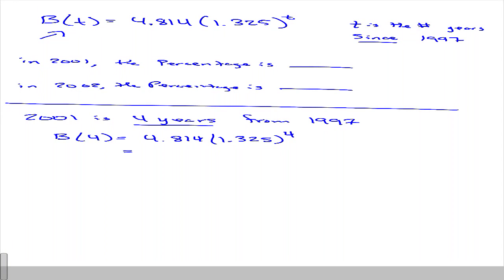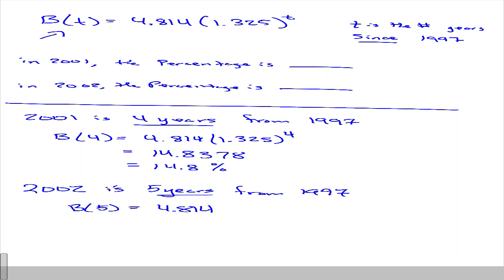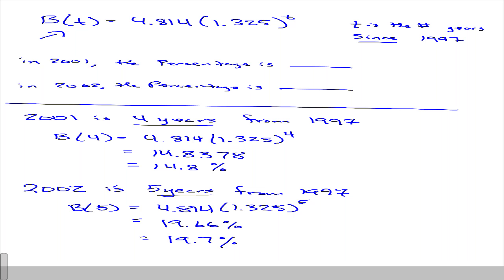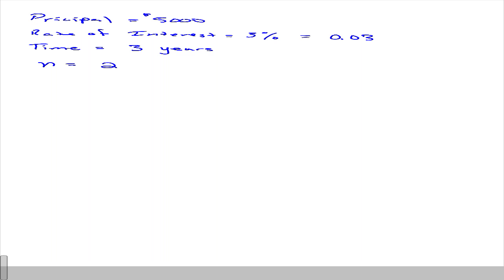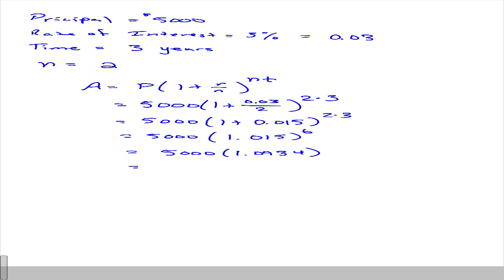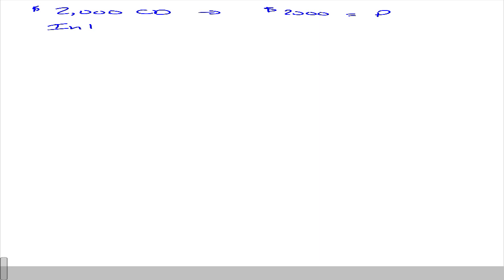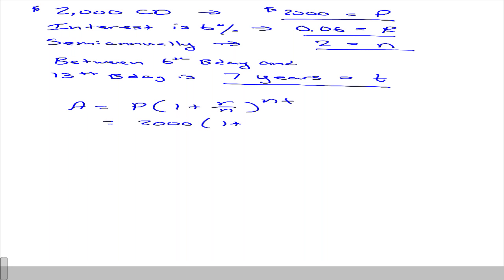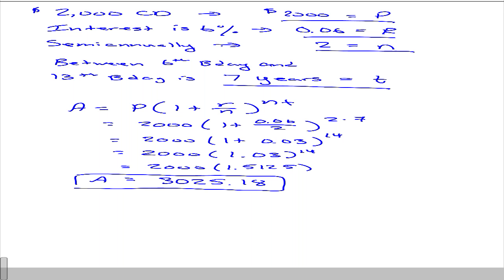Compound Interest Problems